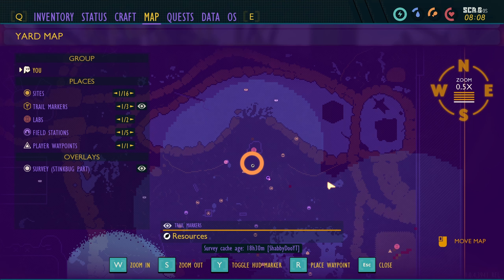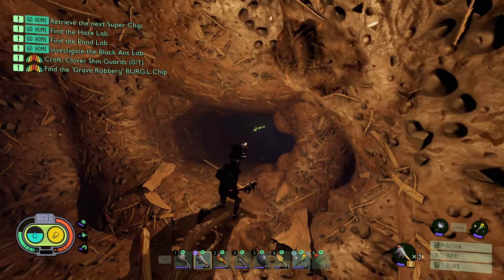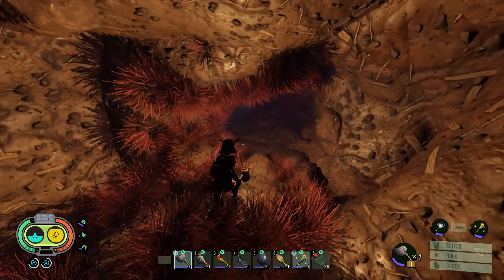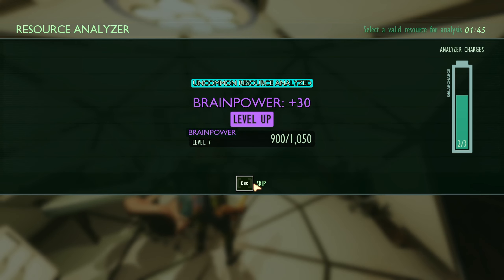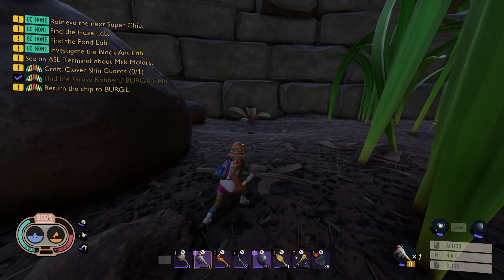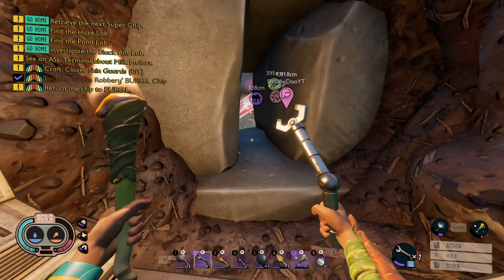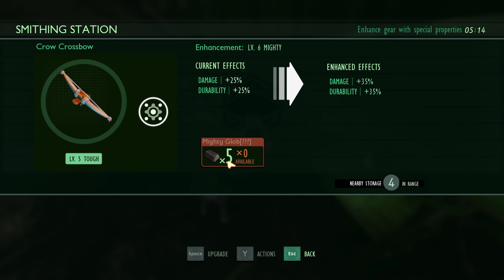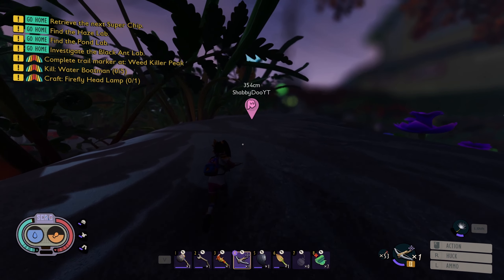This Easy T3 Weapon Will Make Us Unstoppable! For Now.. | Grounded Episode 6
85 Views - Feb 24, 2024

Uncover the mysteries while playing through the story!

How did you wind up so small? Who did this to you? How do you go home? These are all answers you will uncover as you play through the story.

Solo or with friends – anytime!

You can face the backyard alone or together, online, with up to three friends. Not only that, but with the Shared Worlds feature, you can continue to play in your shared world even if the original host is not on, with all your progression saving!

Nowhere is safe – not even your base!

Creatures can be found roaming the yard in a multitude of environments, such as the depths of the pond, the caverns of the termite den, and even the sweltering heat found in the sandbox. You can even attract them to different places in the yard by activating the MIX.R devices. However, the more you interfere with the creatures in the yard, the higher the chance that they come knocking at your own door, so you better prepare.

Play true to your playstyle!

Use the in-game customization systems such as Mutations and Milk Molars to activate the bonuses and perks you want for your character. Not only that, but craft and upgrade your armor and weapons to give your character the stats and advantages you need in order to take on the perils of the backyard.

It’s time to go big, or never go home!